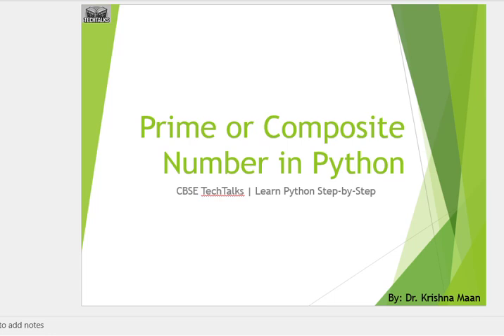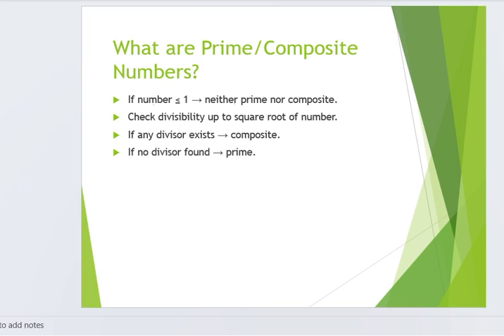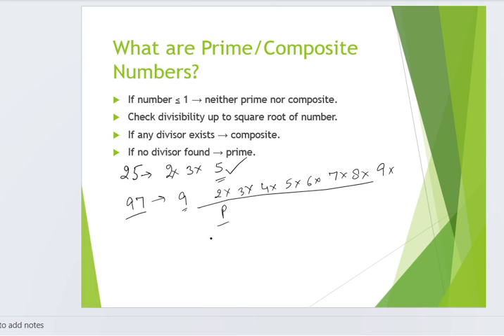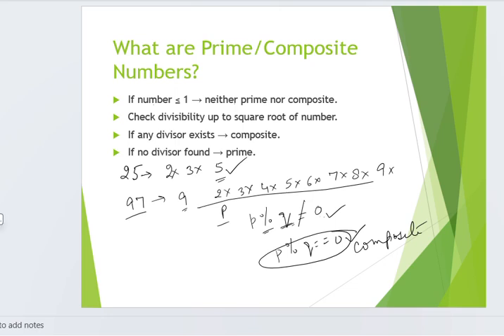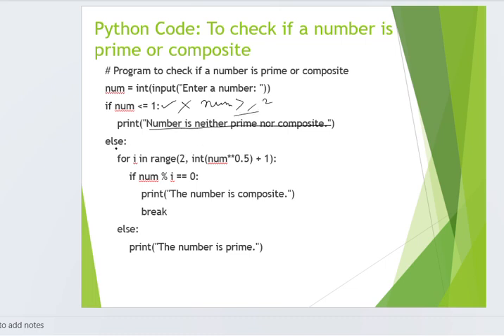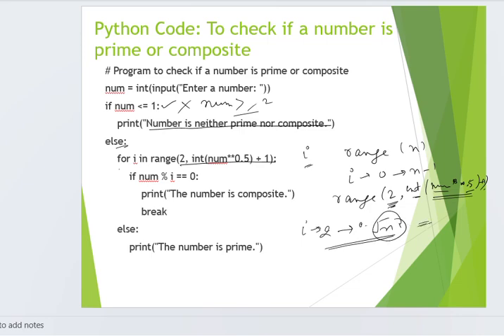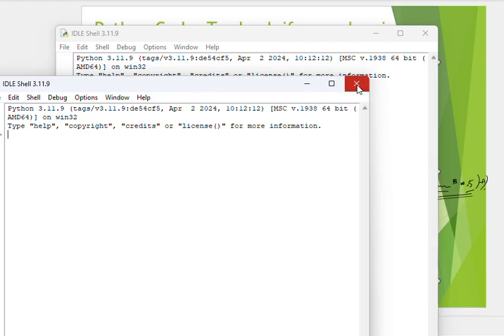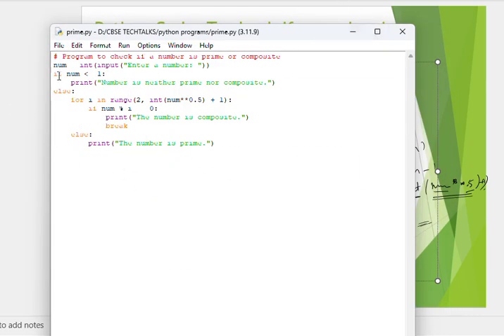Prime and Composite numbers | Python Programs for Beginners |XI Computer Science & IP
Welcome to CBSE TechTalks! In this video, we’ll learn how to check for a prime and composite number.  This is a beginner-friendly tutorial and a must-watch for CBSE Class XI/XII Computer Science and Informatics Practices students.
What You'll Learn:
 • What are prime and composite numbers?
• How to check for prime number?
• How to check for a composite number?
• Step-by-step explanation of code
• Practical demo and output
Perfect for:
• CBSE Class 11 and 12 students
• Beginners in Python programming
• Students preparing for exams and assignments
• Anyone interested in basic number theory using Python